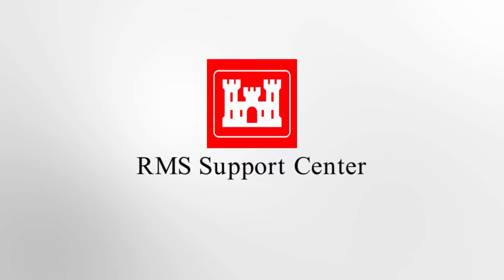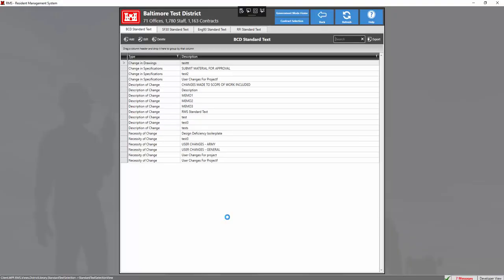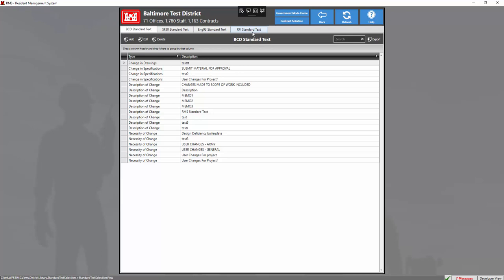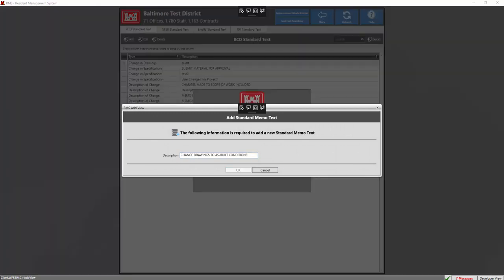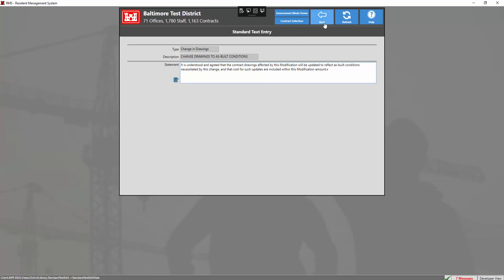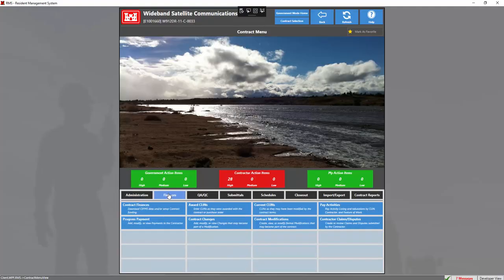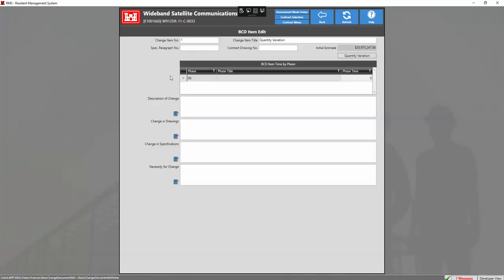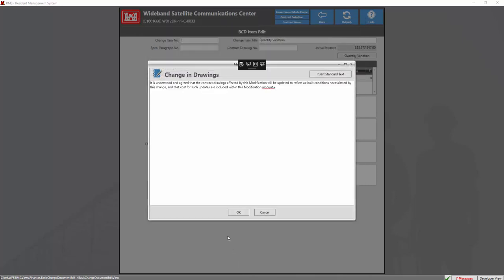Using the Standard Text in a Memo Field